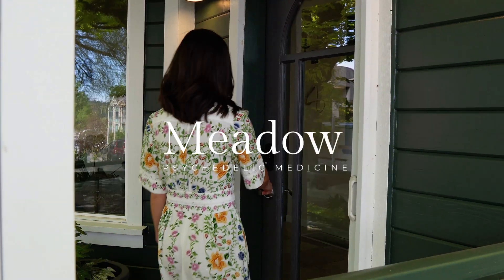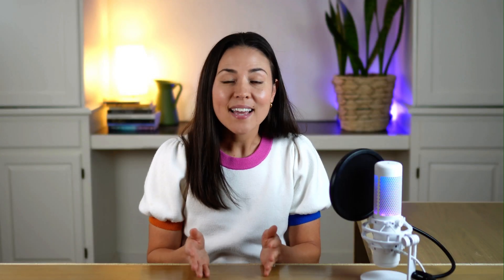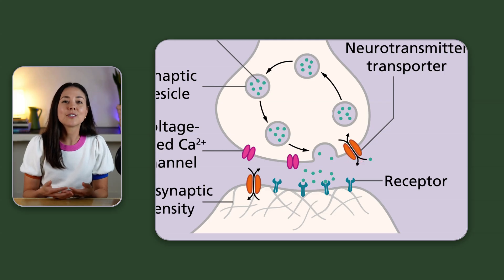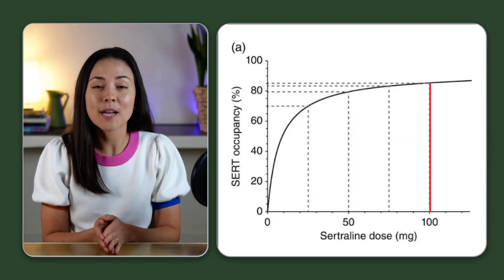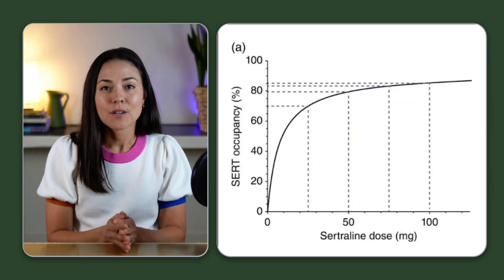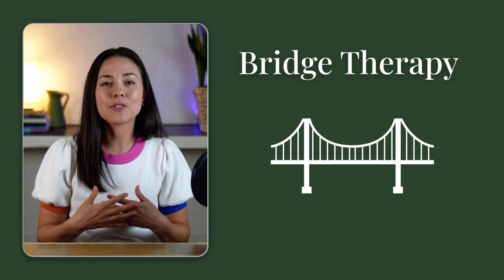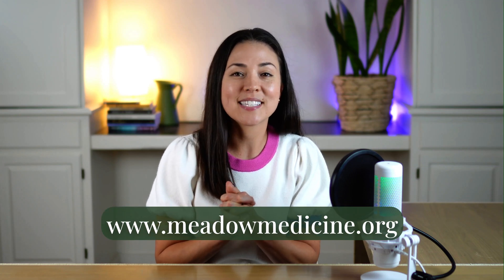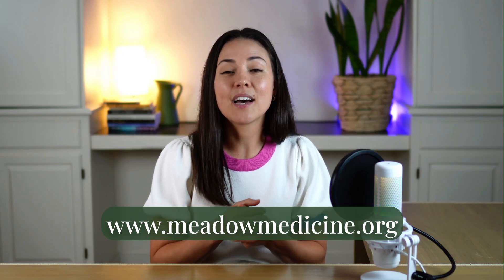Doctor Explains Antidepressant Tapering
A lot of people taper off SSRI antidepressants without proper preparation — and it’s why withdrawal symptoms show up, especially at the end of the process.

✨ Curious if psilocybin therapy might be right for you?
to schedule your discovery call today.

In this video, Dr. Tracy Kim Townsend explains the science of SSRI tapering, serotonin transporters (SERT), and why linear dose reductions don’t work.

You’ll learn:
• The most common mistake people make when discontinuing SSRIs
• How the SERT occupancy curve changes everything about tapering
• Why hyperbolic tapering is safer and more effective
• An emerging idea around psychedelic microdosing as a potential “bridge therapy”

Whether you’re preparing for psychedelic therapy or simply want to make an informed decision with your doctor, this video will give you a science-backed framework for reducing antidepressants more safely.

Follow Dr. Tracy Kim Townsend for more down-to-earth education on psychedelics, mental health, and safe tapering practices.